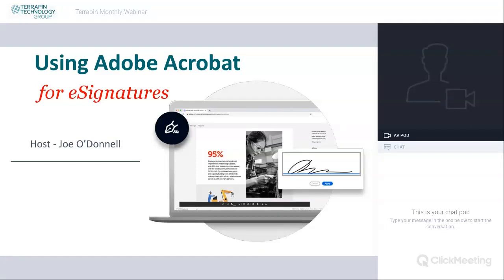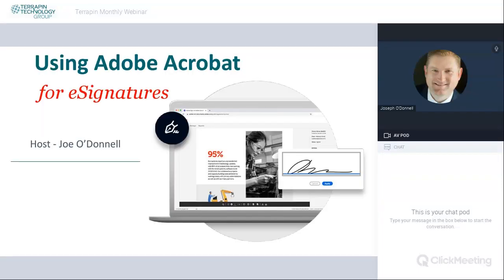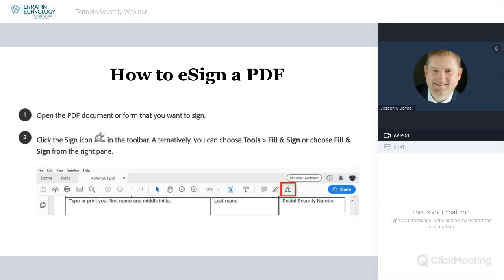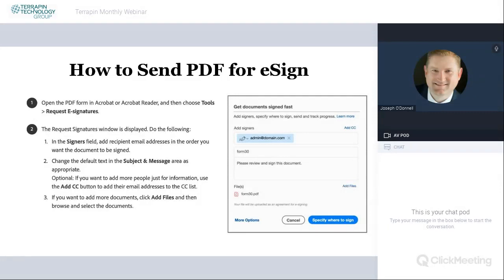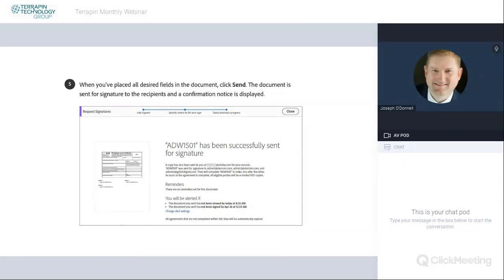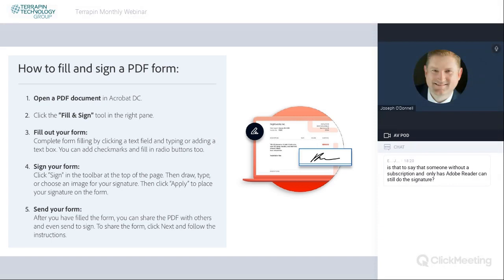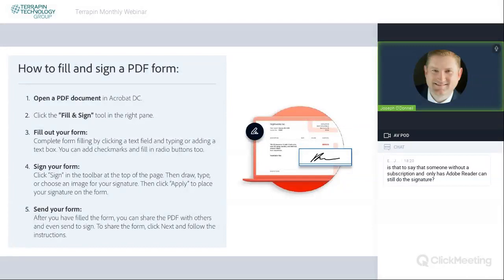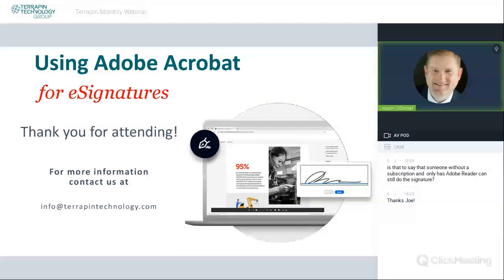How to Use eSignatures with Adobe Acrobat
Monthly webinar with Joseph O'Donnell